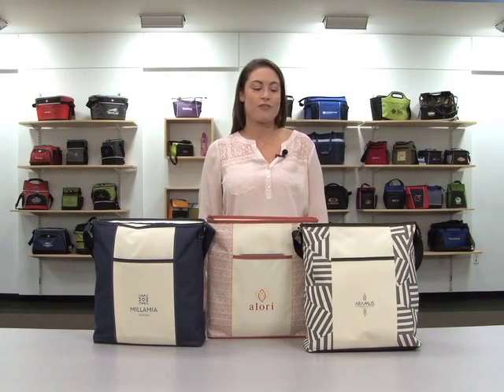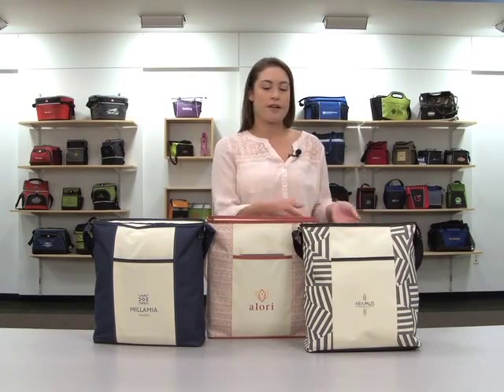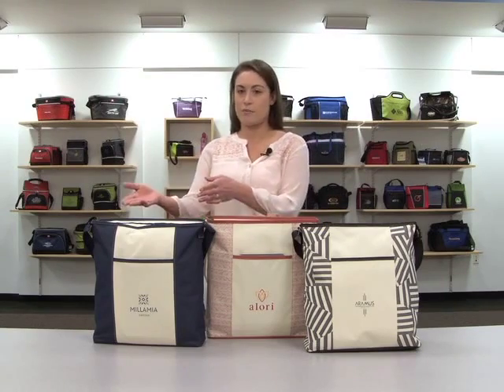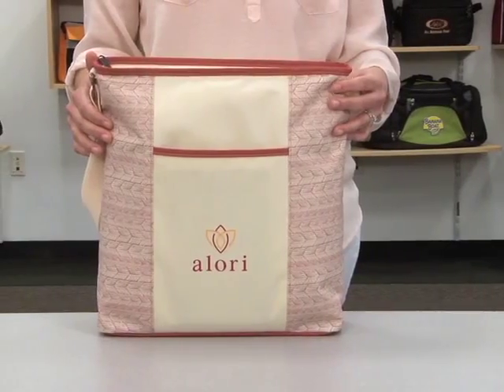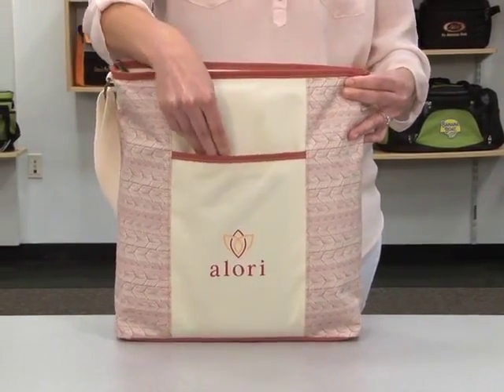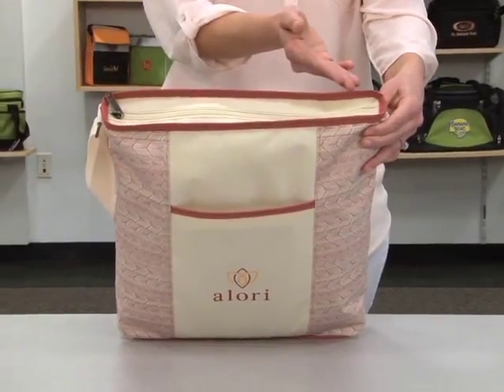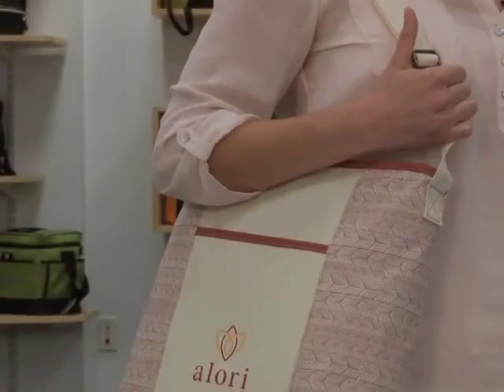OSW1320 Harper Fashion Tote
Trendy yet practical fashion tote! * Front slash pocket * Large capacity main compartment with zippered closure * Adjustable shoulder strap allows for cross body or shoulder carrying * 600 denier polyester * Your custom logo or message appears on front pocket